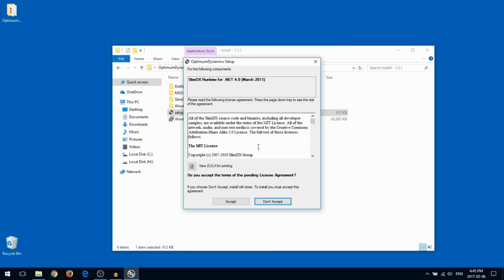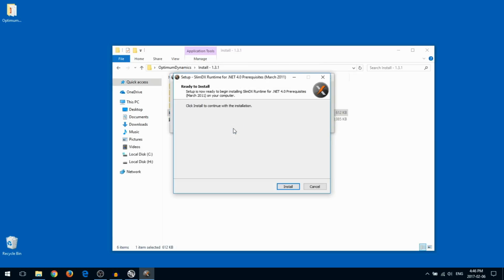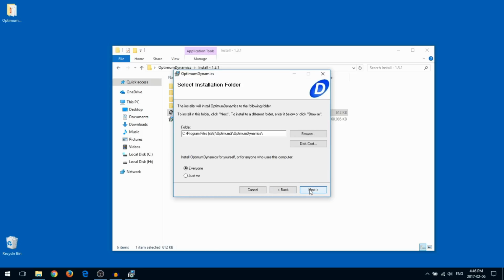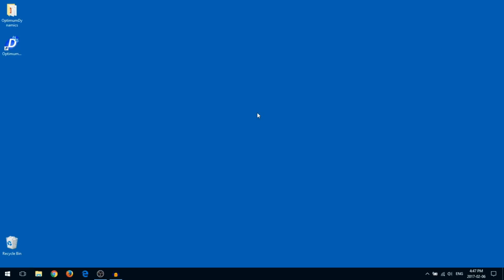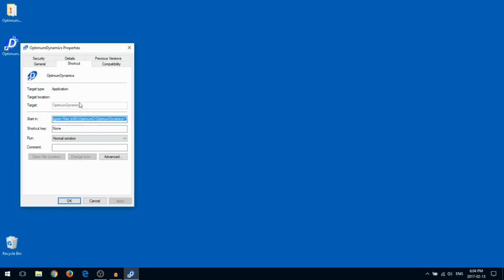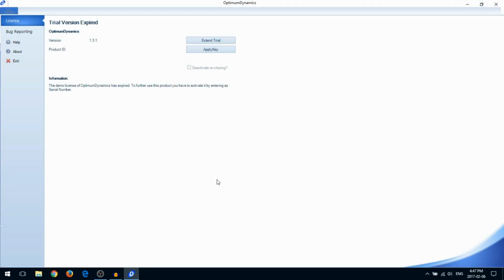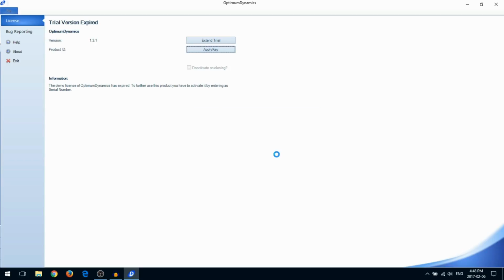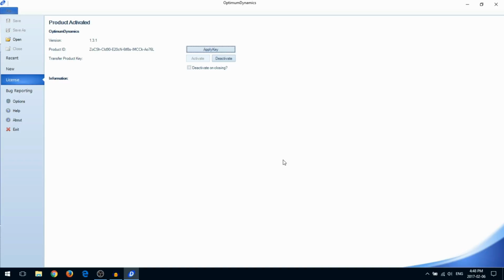OptimumDynamics Tutorials - Installation